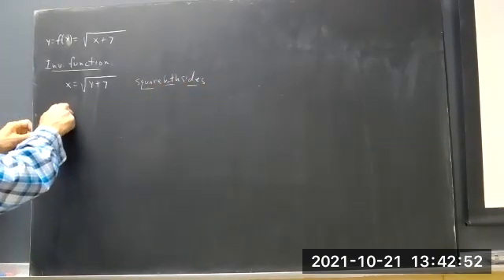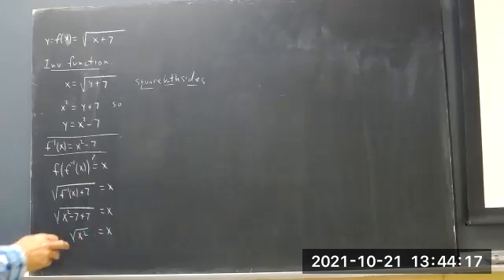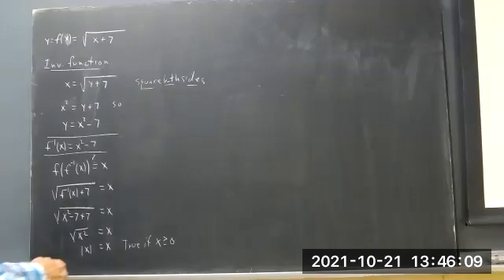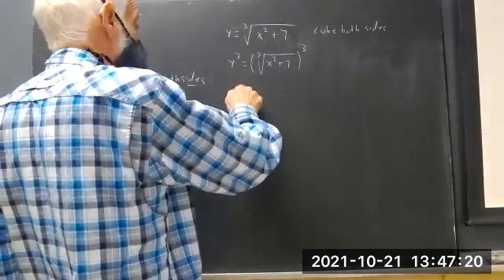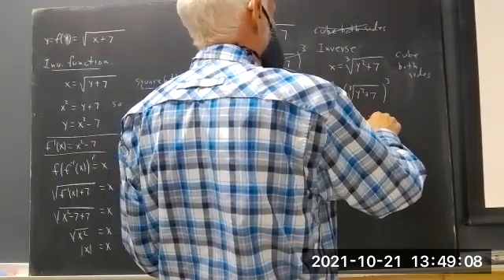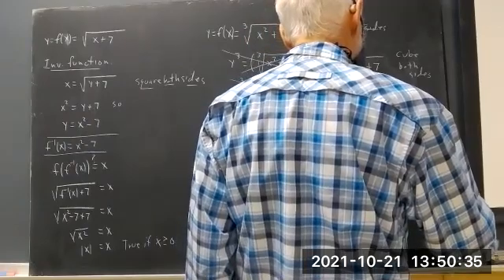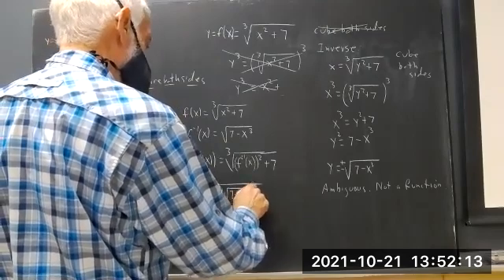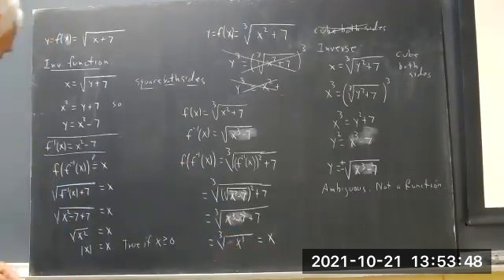dagpc_211021_inverse_of_a_radical_function__12